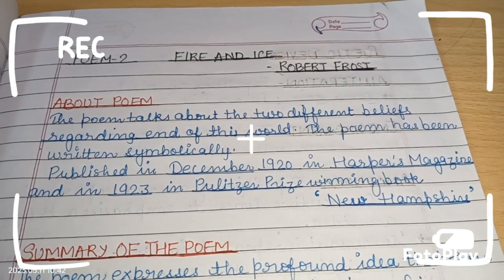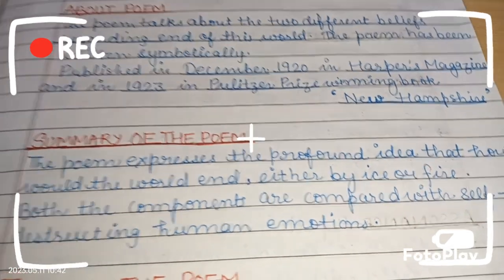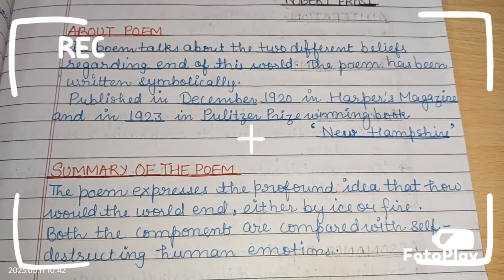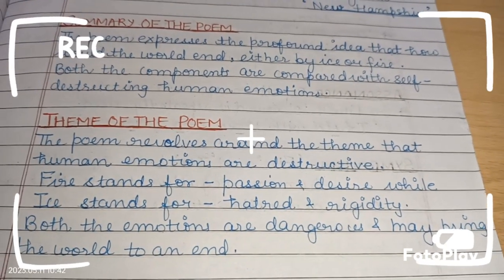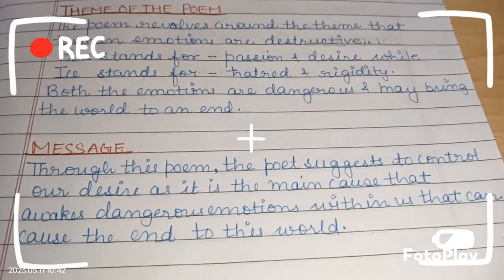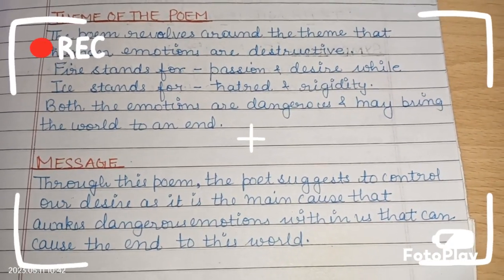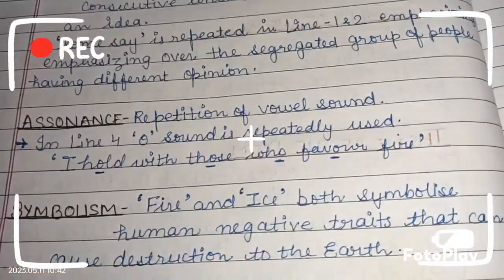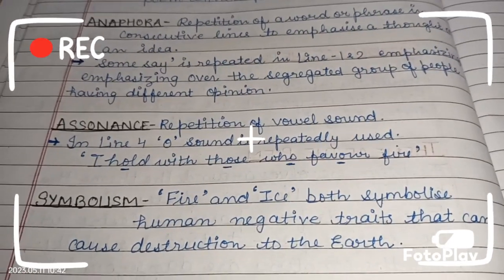Class-X Poem 2 Fire and Ice! Students'Inspiration!! Complete Explanation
Class X Poem 2 !!Fire and Ice!! Complete Explanation!! Synopsis of the poem!! Theme and message!!Poetic Devices!! Students'Inspiration!!